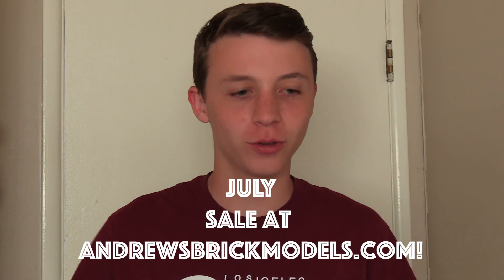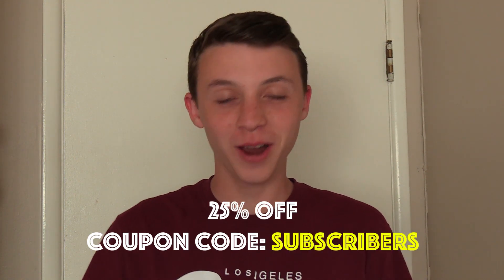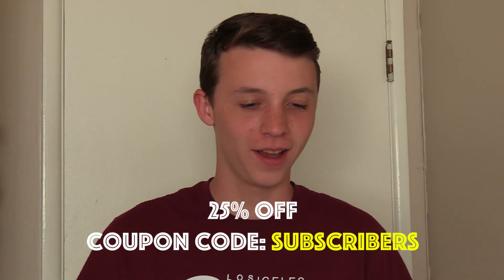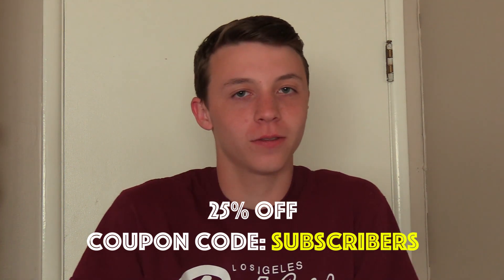I'm having a sale!